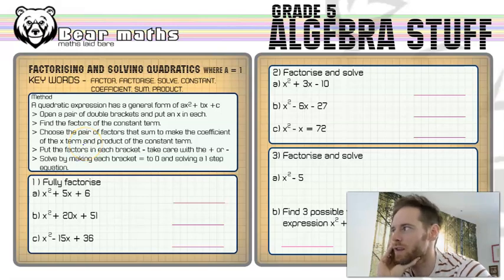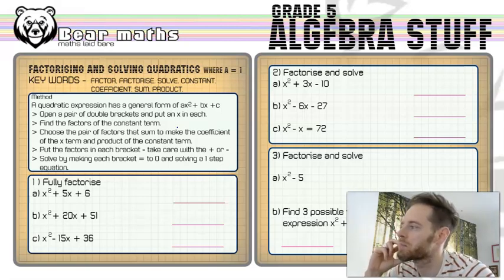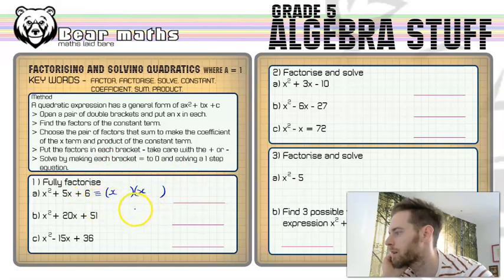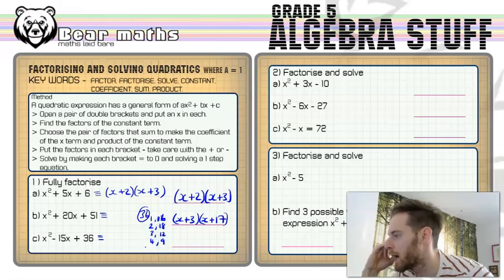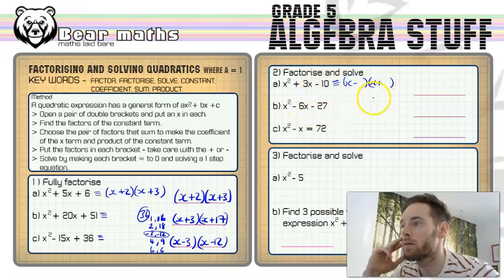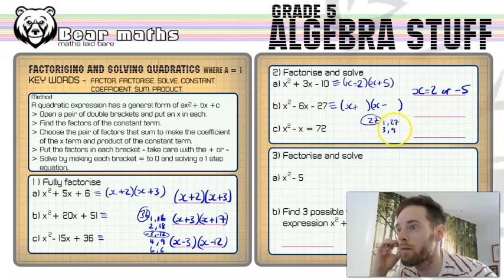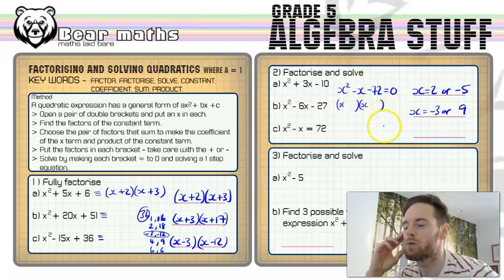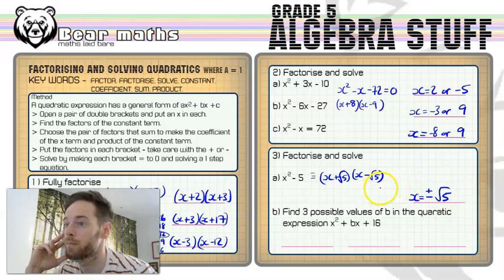55 - Factorising and Solving Quadratics - Where a=1 - Grade 5